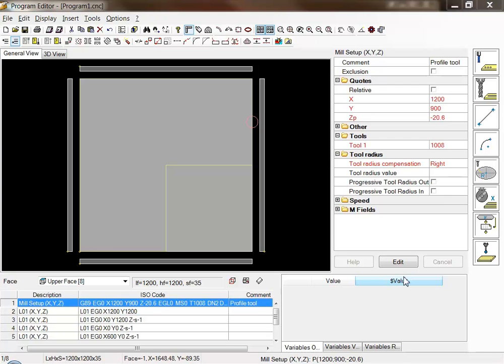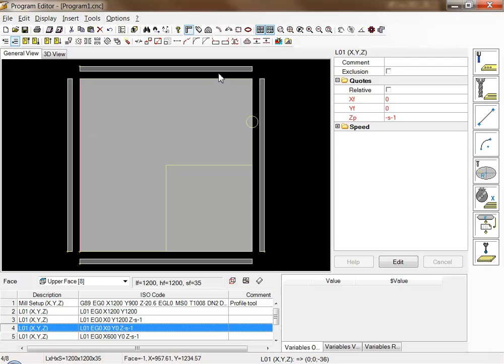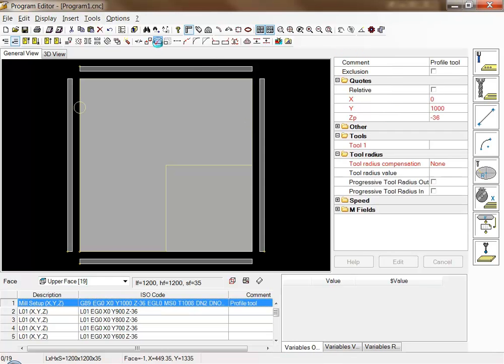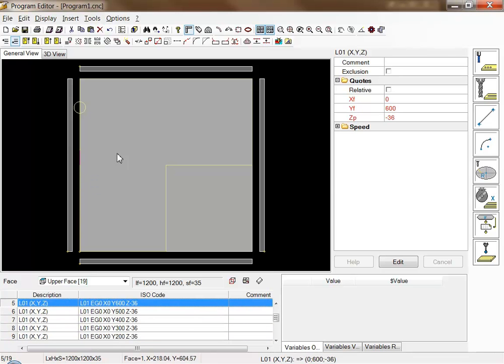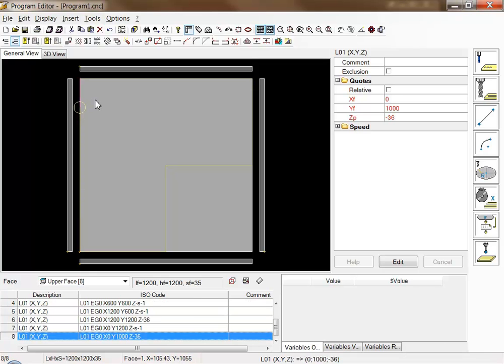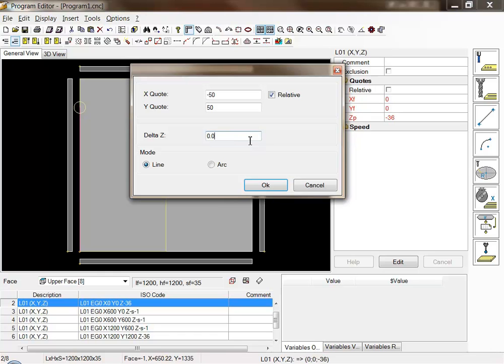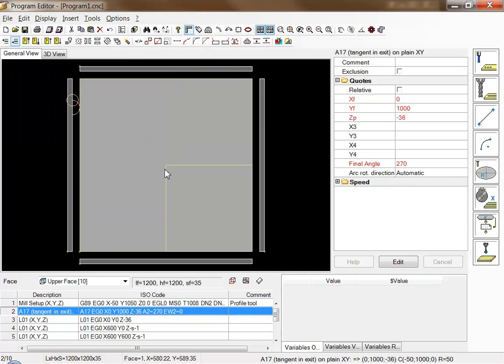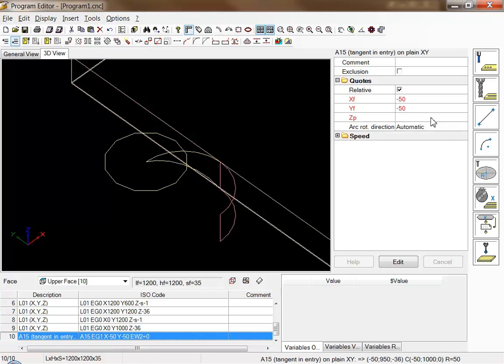Genesis Evolution - Move Start Point